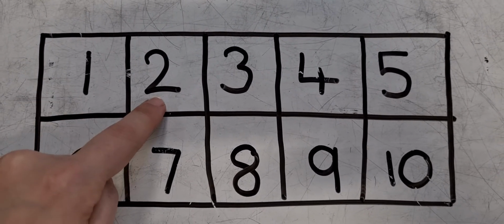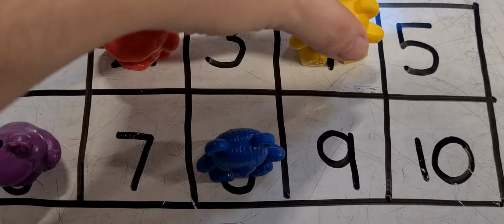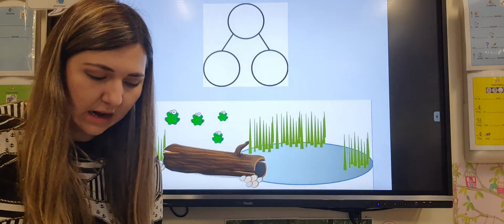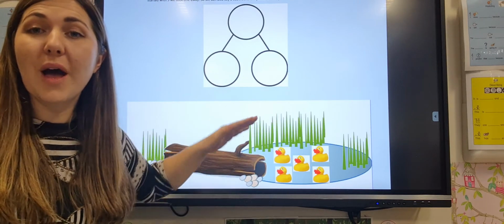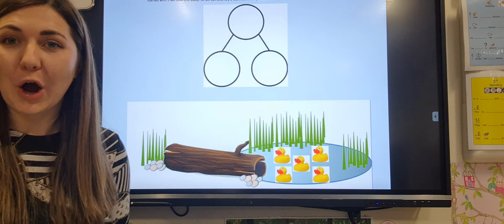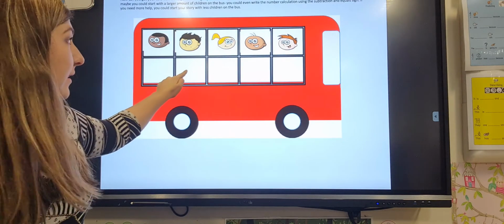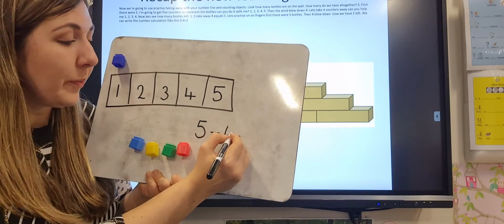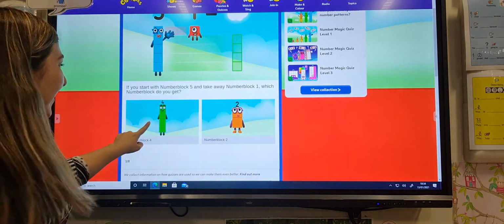Maths Lesson - Subtracting using part part whole model, ten frame, number line and counters